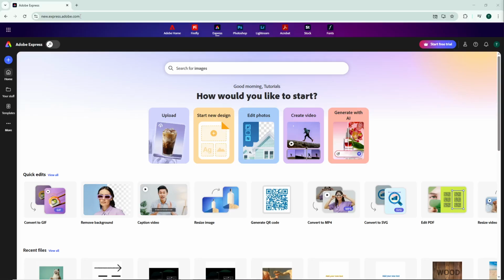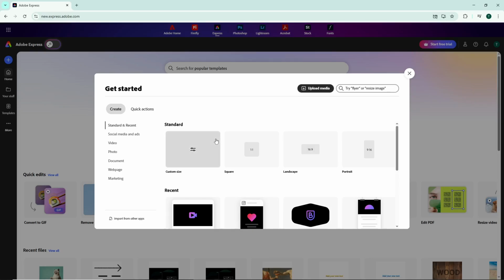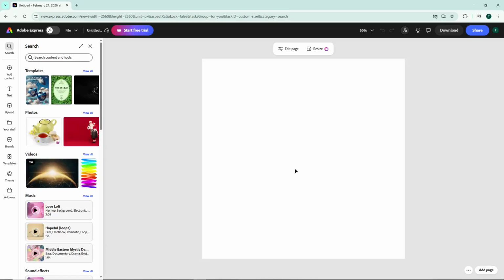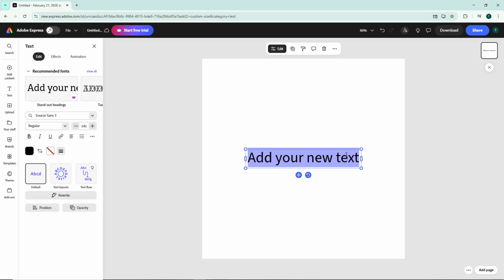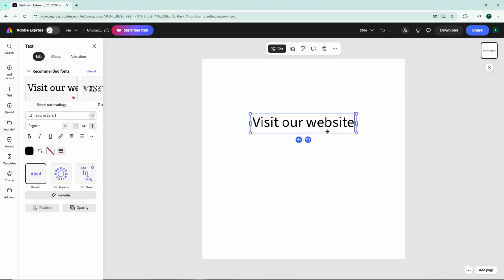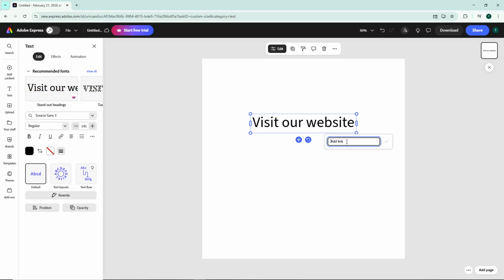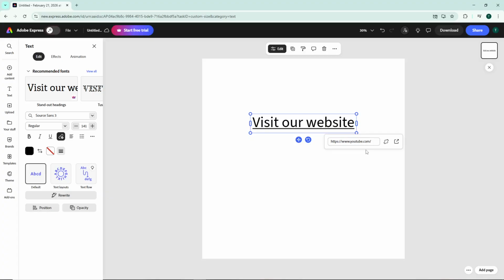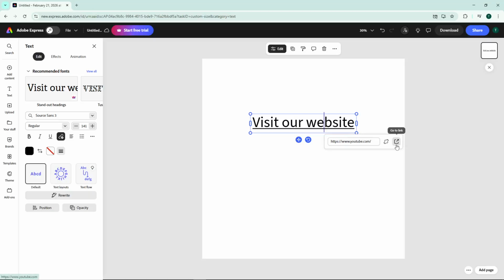How To Add A Link In Adobe Express (Tutorial 2026)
Along the way, you'll learn how to add a link in Adobe Express, insert clickable link Adobe Express, put hyperlink in Adobe Express project, create active link Adobe Express design, add web link Adobe Express graphic, make text clickable Adobe Express, link external website in Adobe Express, setup URL in Adobe Express tutorial, attach a link using Adobe Express, embed a link within Adobe Express, how to hyperlink content in Adobe Express, adding website link Adobe Express design